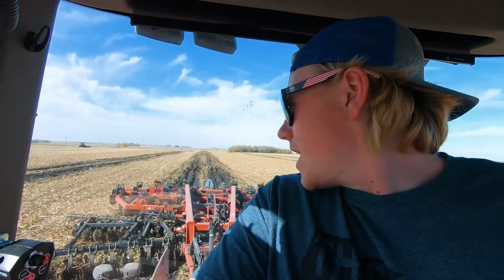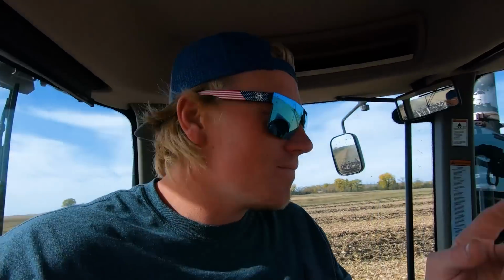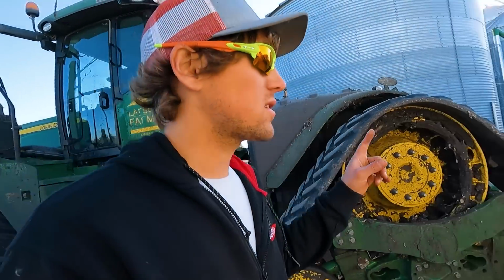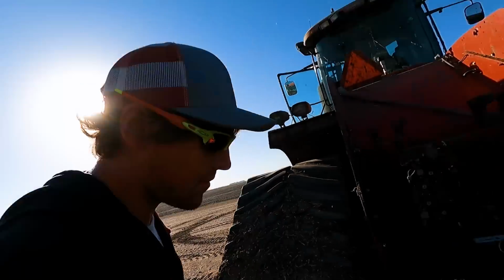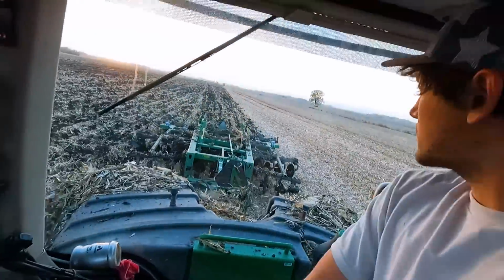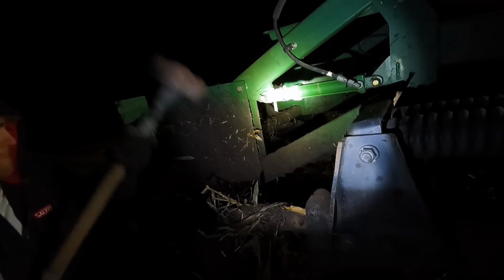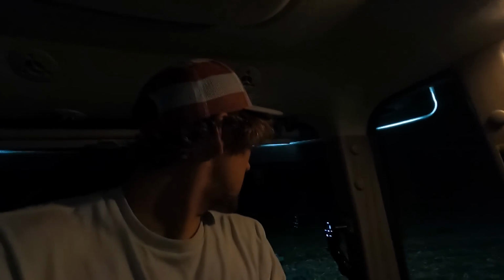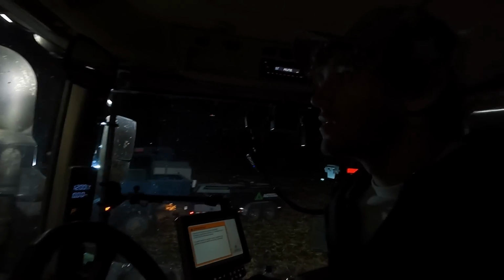Nothing Like Running Out Of Fuel At 4am! #22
Where you can find Yankum Ropes, Larson Farms/Big Swede Merchandise, Midland Radios, Links to some of our favorte trusted brands you can find it all on our website.

Our Address:
Larson Farms